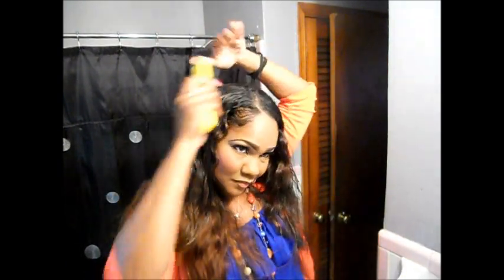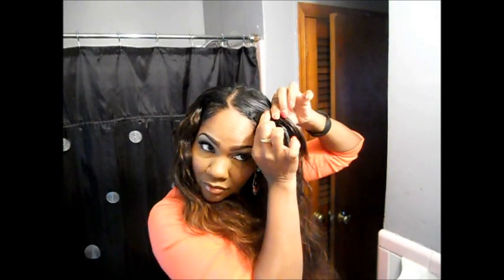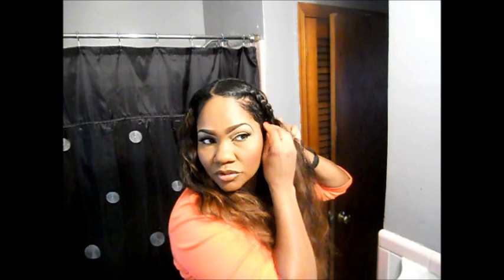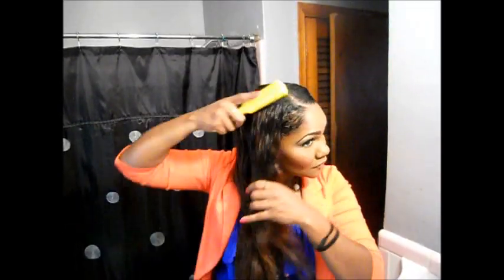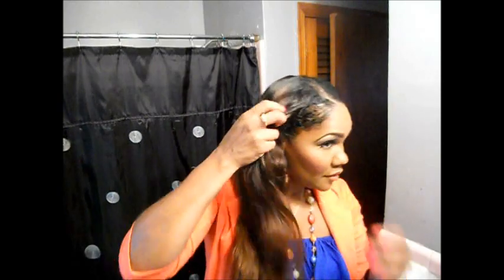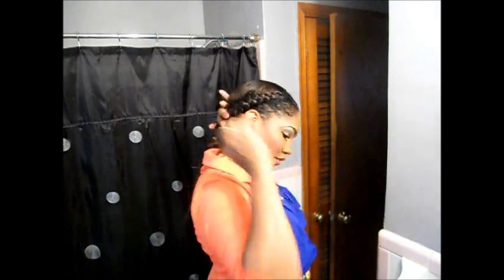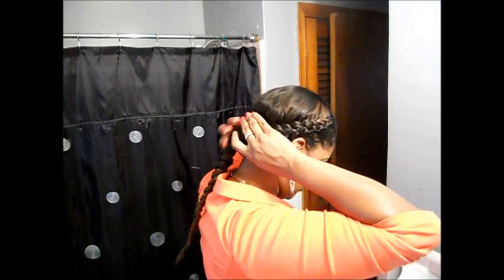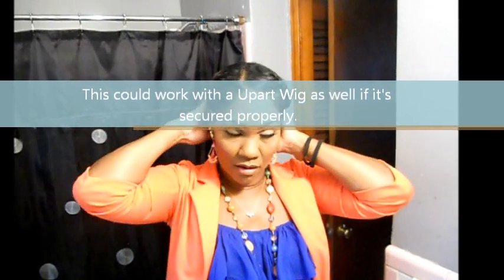Two Braids and a Bun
This is a quick proective hair style I wear after washing my hair weave which results in a beautiful wavy style.I've been wearing this hair style without taking down the braids due to the summer heat and I thought I'd share how I achieve the look since it was requested. I hope this is helpful to someone!